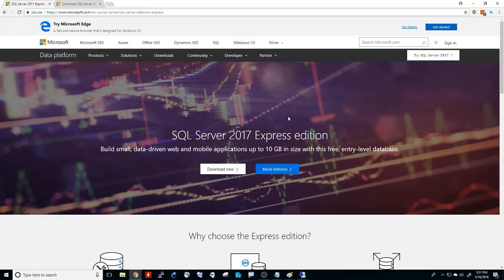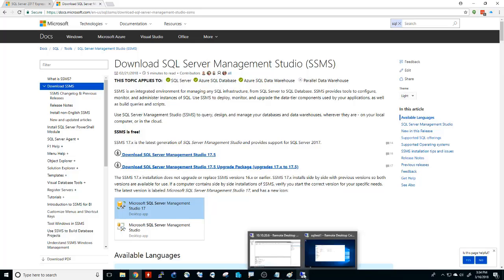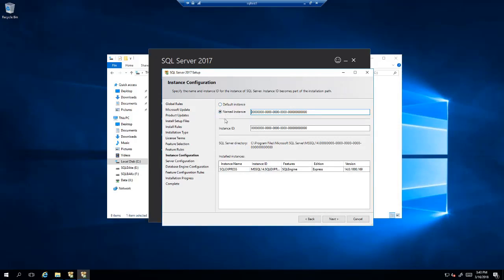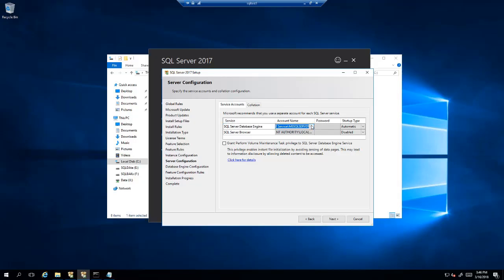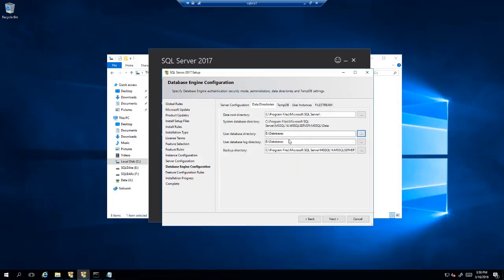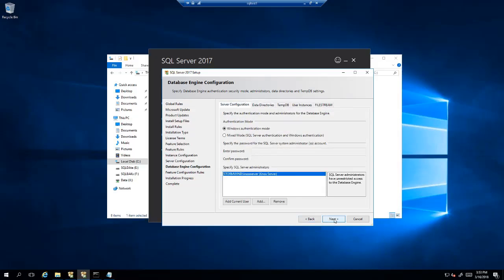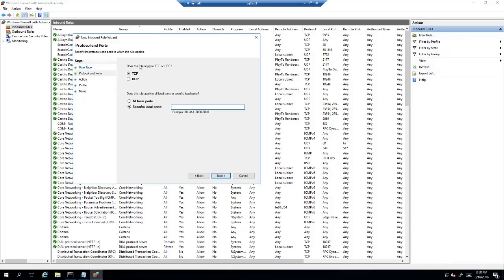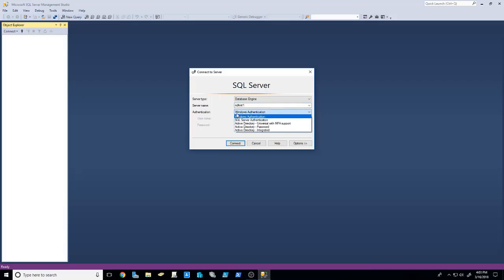SQL Part 2: Installing SQL Server 2017 Express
Now that we've committed to learning SQL Server, we have to install it! But it's not just any other software installation wizard - there is a lot to consider!